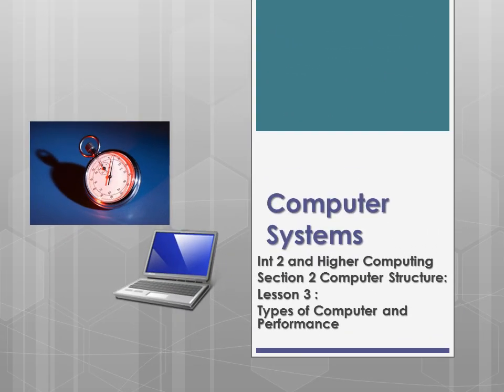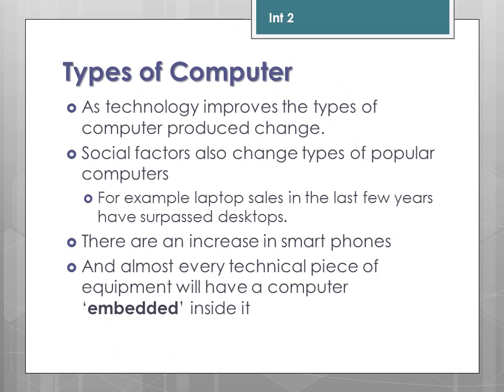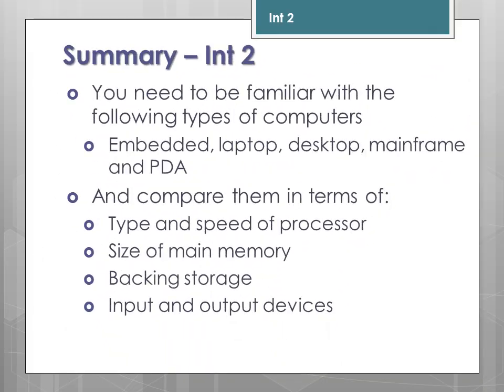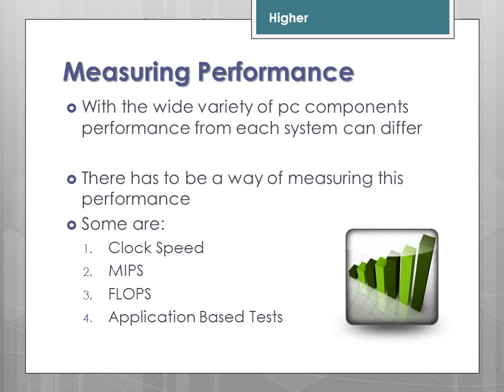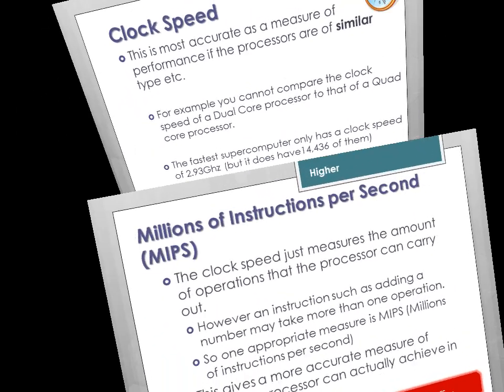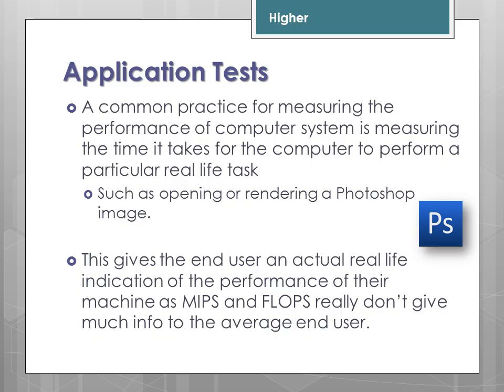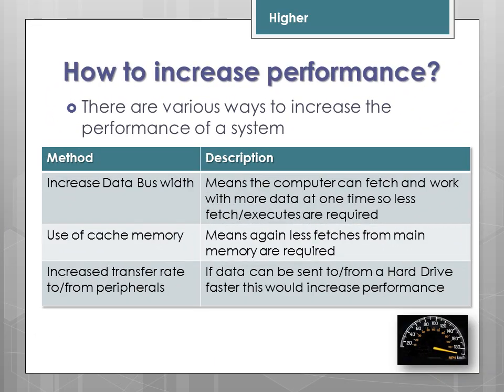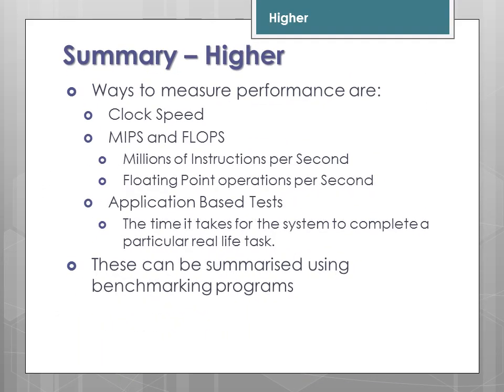Types of Computer and Benchmarking - Higher Computing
This video covers the various types of computers and the way in which they can be compared in terms of performance. Looks at MIPS, FLOPS and real life based tests.